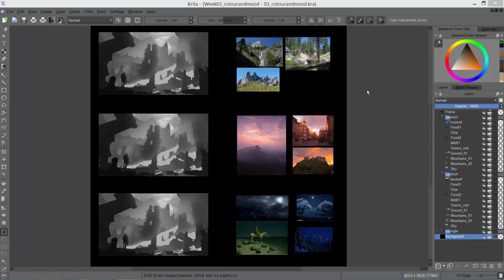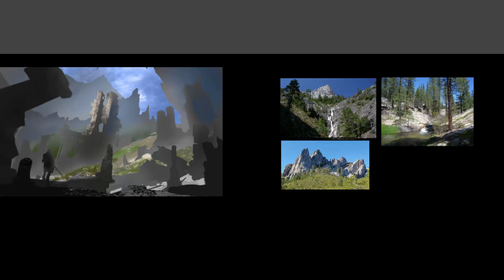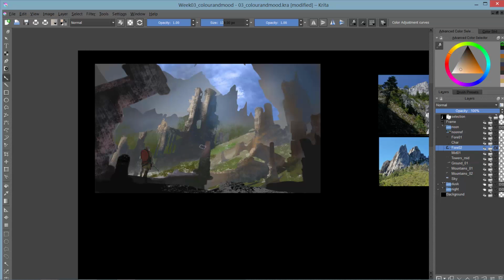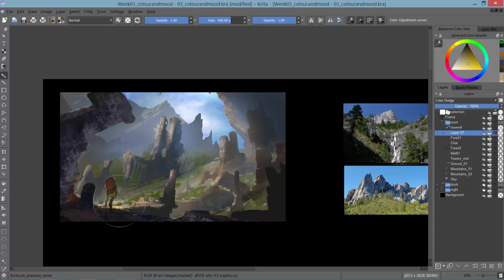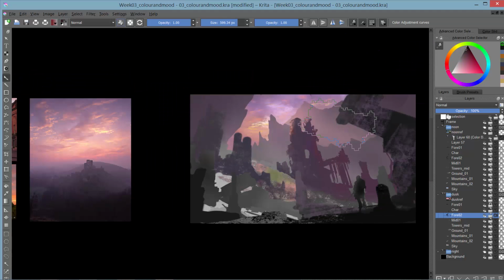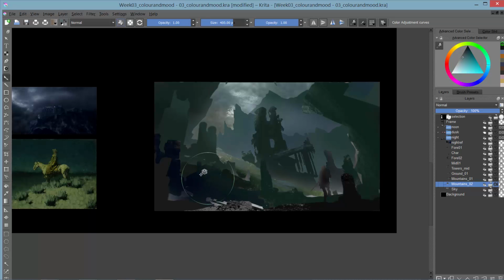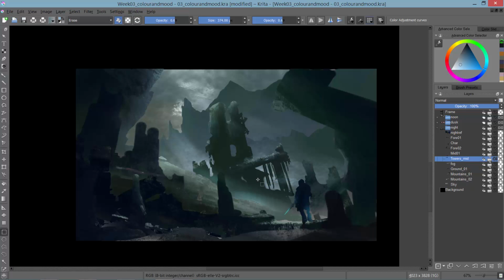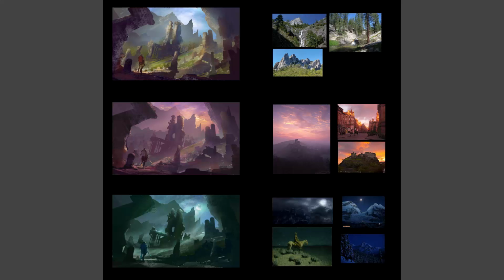Environment Design Week 03 : Colour and Mood Demo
Colour and Mood demo for the Environment Design Rocks! course.
This is a free 8-week environment design course.